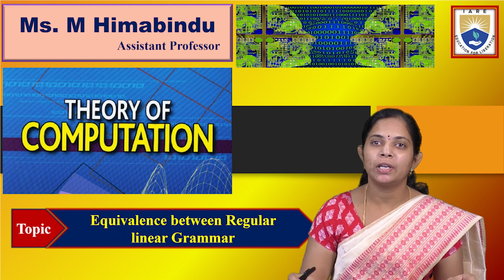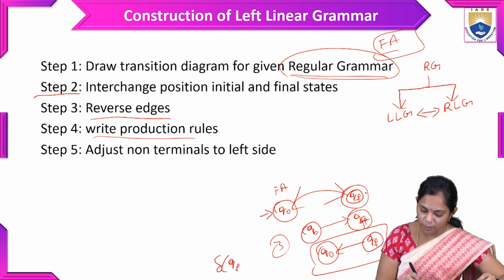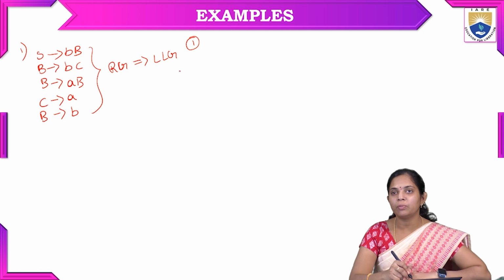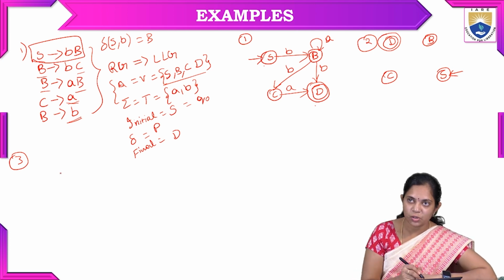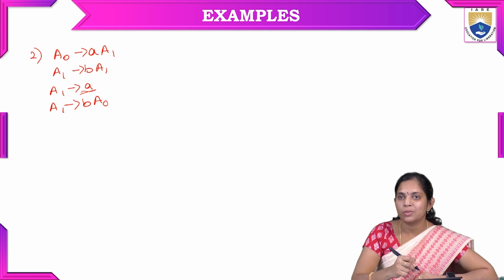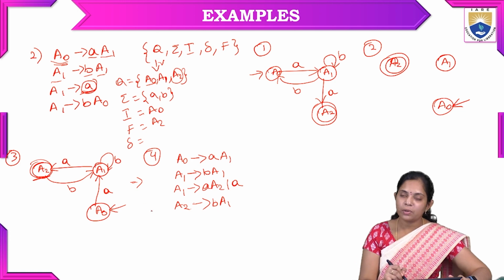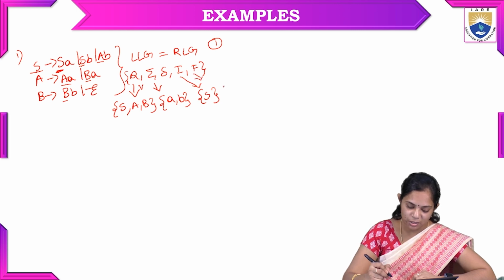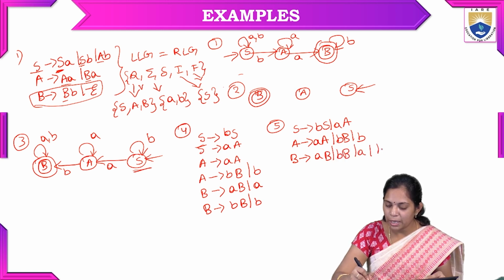Equivalence between Regular linear Grammar by Ms. M Himabindu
Equivalence between Regular linear Grammar by Ms. M Himabindu | IARE

Telangana, India.